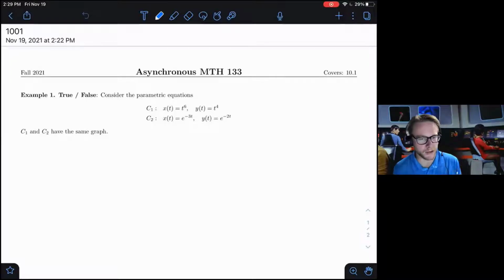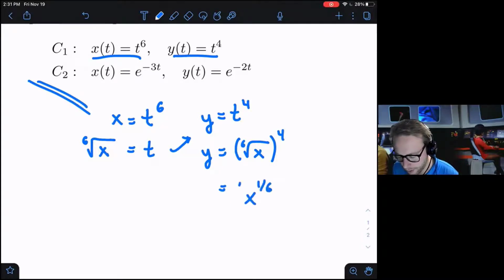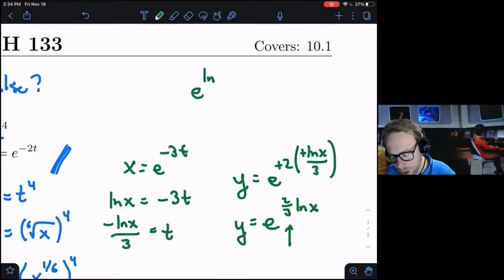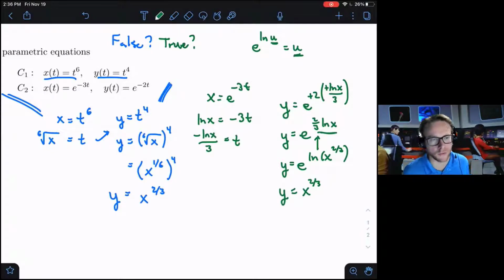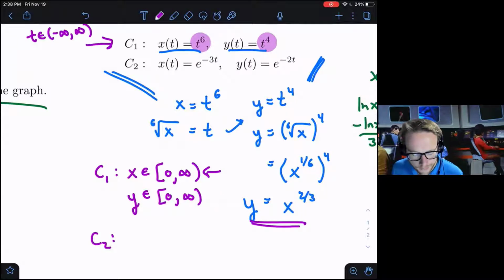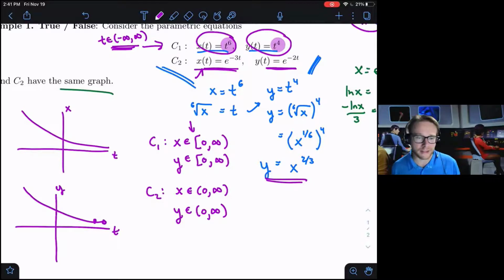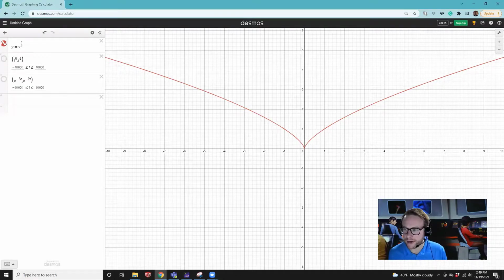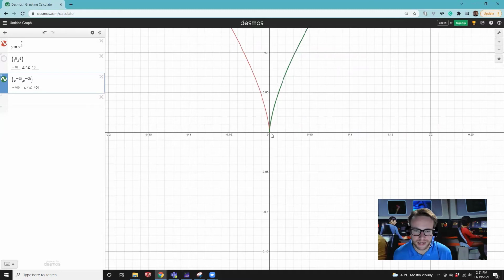MTH 133 -- Fall 2021 -- 10.01